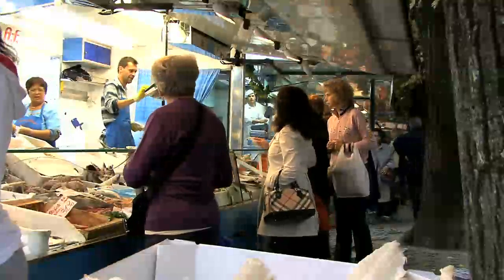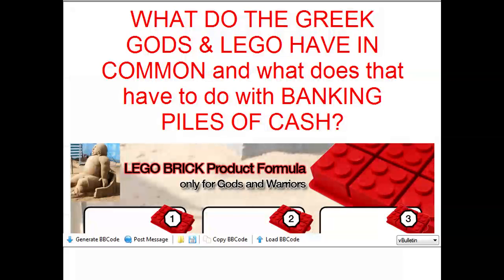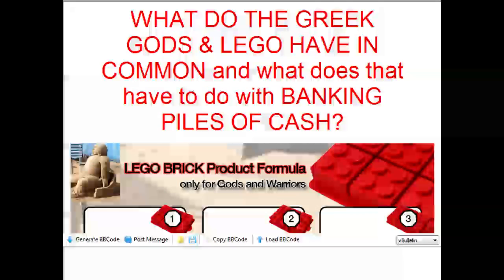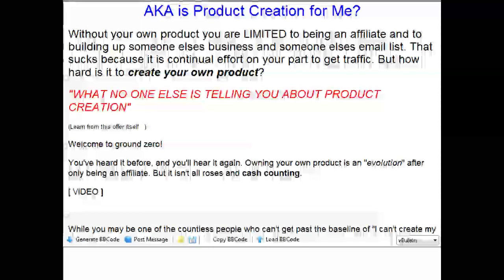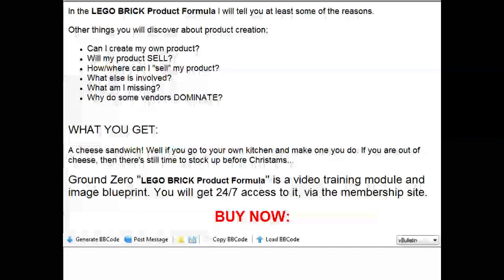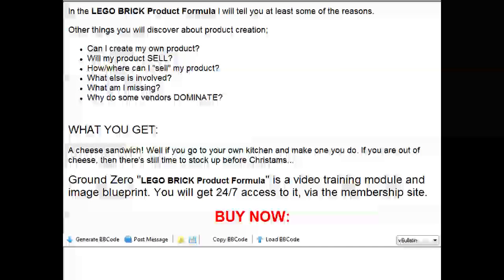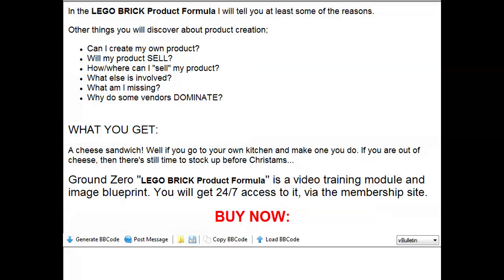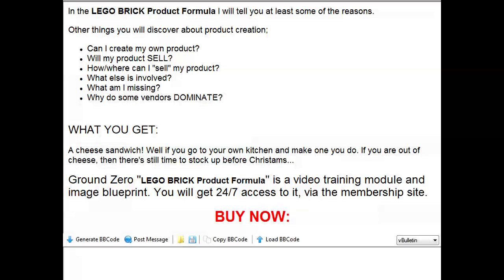lego brick product formula